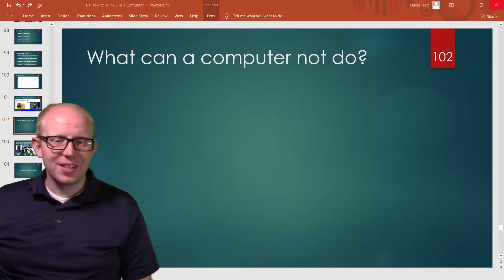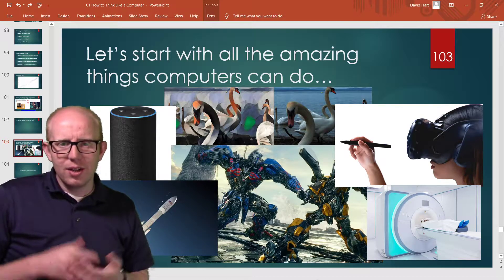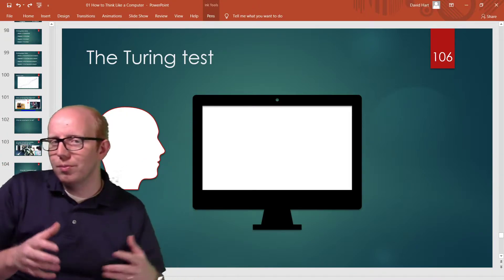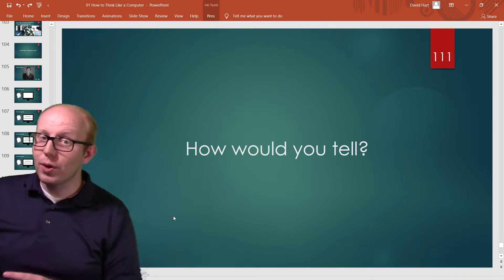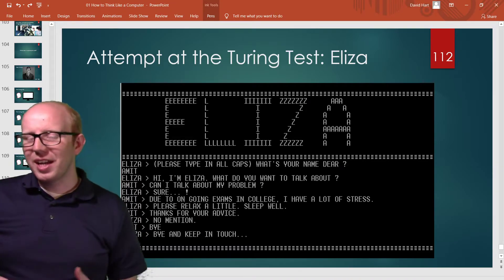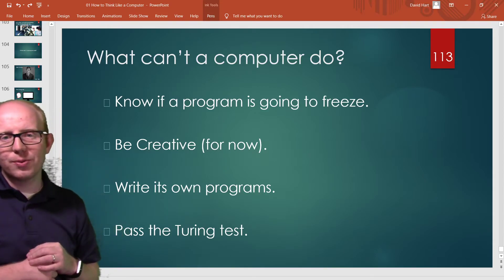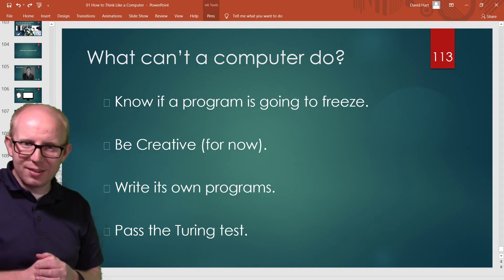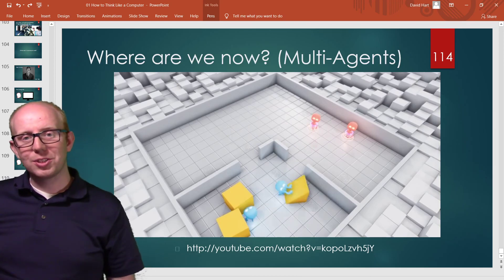What Can't a Computer Do